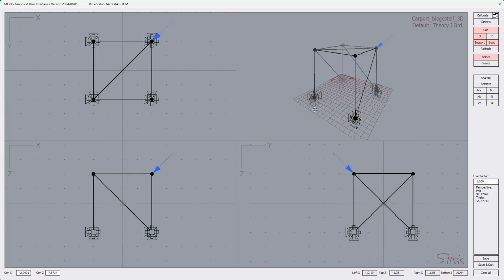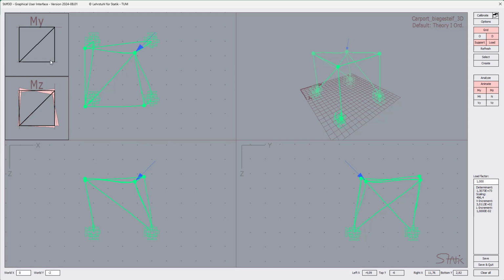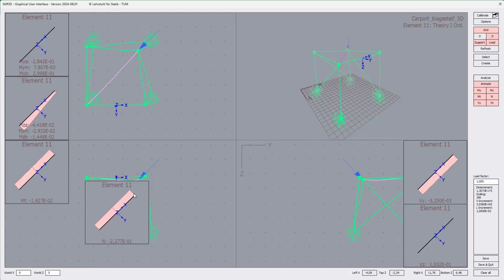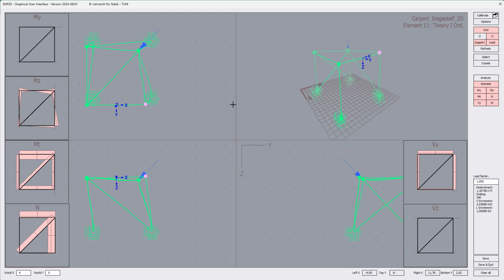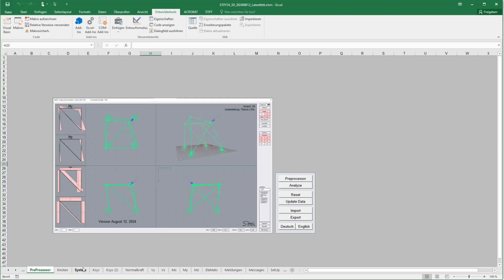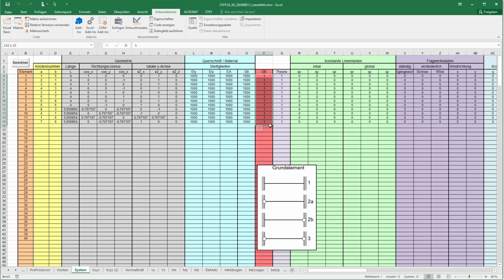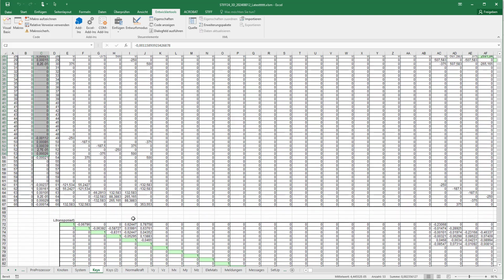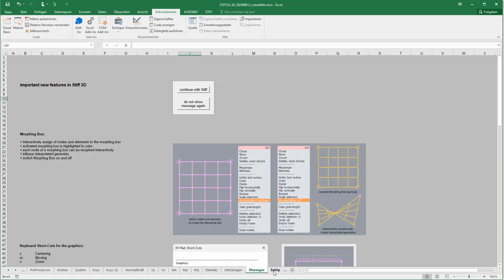Stiff3D Tutorial 10 Linear elastic analysis